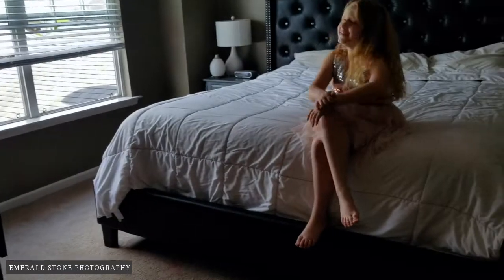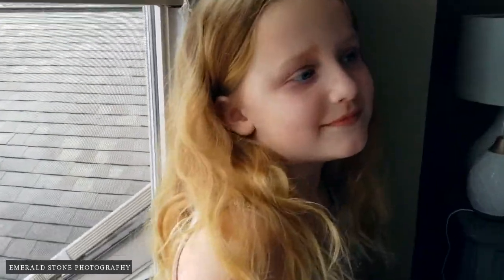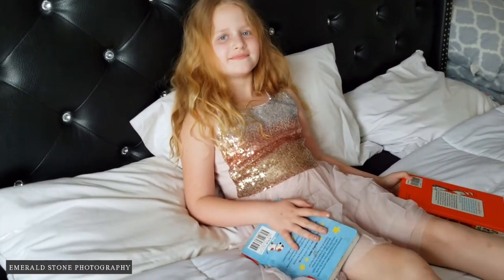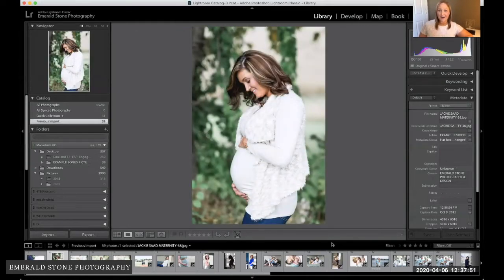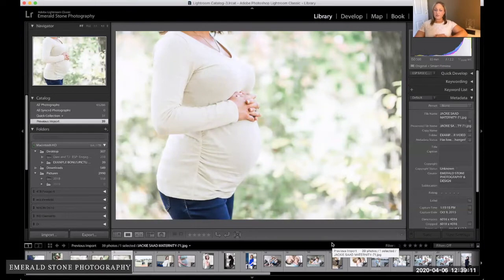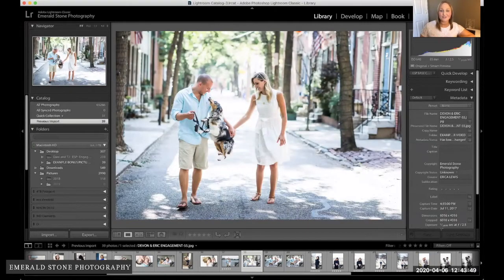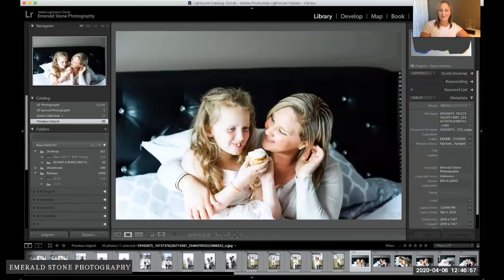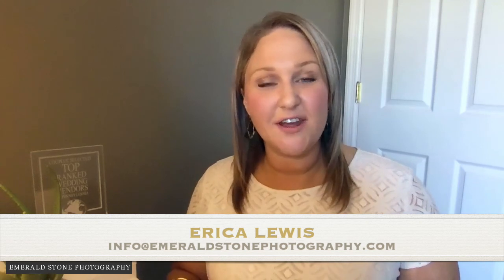The Ultimate DIY At Home Professional Photoshoot Experience ✨Timestamps in Description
✨Timestamps Below!

Using your cellphone, your bedroom , and your quarantine crew, you can beautifully capture the special life moments typically reserved for your professional photographer.

TIMESTAMPS:

1:22 - What You Need For Your Session
1:51 - Bonus Tutorial Mention
2:22 - Getting Your Room Ready
2:52 - Lighting | Video Tutorial Using Window Light
4:11 - Where the Sun Should Be When Using Window Light
4:37 - Posing
6:13 - Adding Elements To Your Session
7:01 - Recap With Extra Tips
8:04 - Fun Photos From Our Session
——— BONUS ———
8:35 - *BONUS* TUTORIAL - PROFESSIONAL POSING EXPLAINED
     // 8:36 - MATERNITY
     // 11:21 - FAMILY & CHILDREN (PART 1)
     // 12:47 - COUPLES/ENGAGEMENT (PART 1)
     // 13:35 - PORTRAITS (PART 1)
     // 14:30 - COUPLES/ENGAGEMENT (PART 2)
     // 15:23 - PORTRAITS (PART 2)
     // 16:14 - FAMILY & CHILDREN (PART 2)

Whether you want to capture pictures of your loved ones, new milestones in life, or even headshots, Emerald Stone has created a way for you to do that with using just your cell phone and one room in your house! While we always recommend professional photography, sometimes it’s just not possible. With the recent COVID-19 pandemic, so many of us are stuck at home right now who are experiencing so many memories and moments we want to capture. We have friends who are due to have their baby in just a few short weeks who now aren’t able to have professional maternity photos and newborn pictures like they did for their first born. Proposal and engagement that can’t be professionally captured… birthdays, and other major milestones in life that you would typically hire a professional to capture for you.

While Emerald Stone primarily specializes in photographing Weddings & Couples, we are confident that by showing you our natural light techniques & posing styles that we apply to our professional sessions and weddings, that you will be able to use what we’ve taught you to capture your own images right at home with your cell phone (or your camera if you have one!).
The last thing we would ever want is for you not to have ANY documentation of special moments in your life due to not being able to hire a professional photographer. After you apply these techniques at home and have your images ready to go, we are offering a special editing service for your beautiful new image gallery you created on your cell phone. Between using the techniques we’ve shown you, and our professional editing on your images, we are confident you will be extremely happy with the results!!

Our quote will be based on the number of images within your gallery, and completely custom to you.

While we are specifically offering this advice and service for COVID-19 2020 and the extreme limitations we are currently faced with, we would absolutely love to continue this service for you moving forward if it’s a good fit for you and/or your loved ones.

One last thing! Once you’ve applied our techniques to create your own photo session at home using your cell phone, we would love for you to upload some of your images to instagram and tag us so we can share! Emerald Stone Photography - @emeraldstonephotography